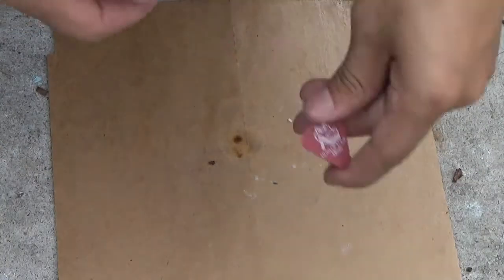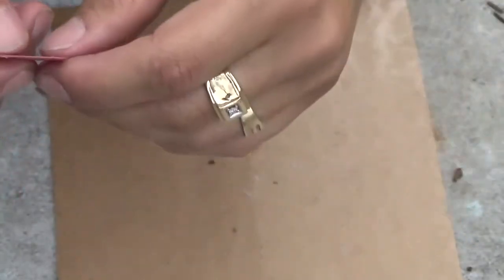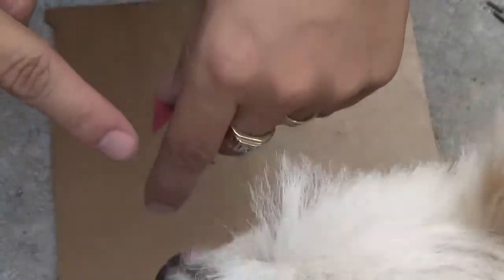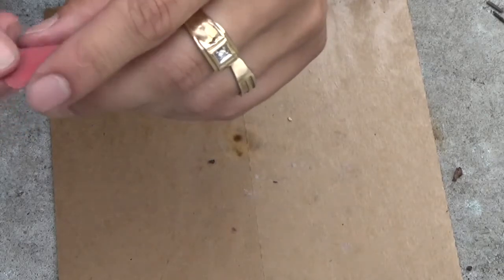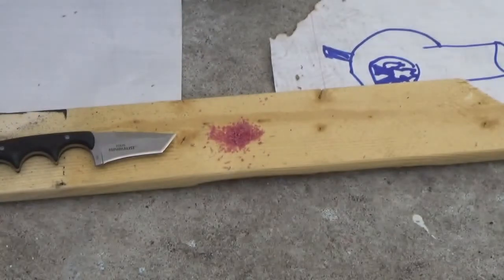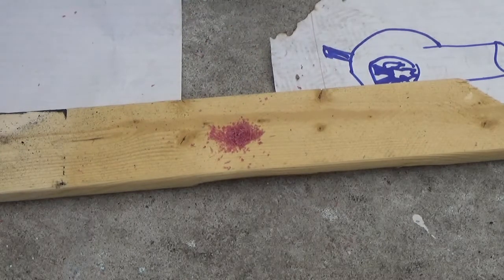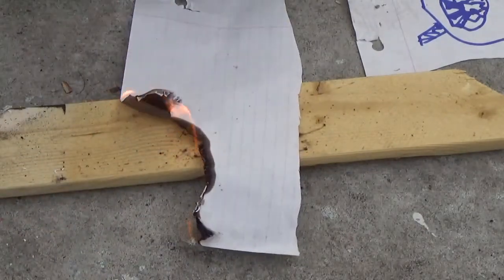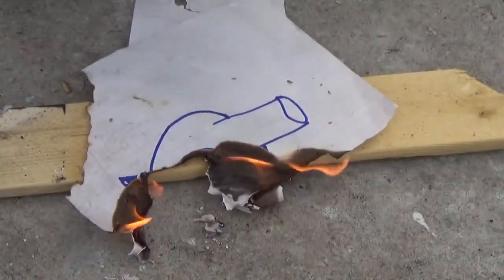HOW TO START A FIRE WITH A GUITAR PICK - URBAN/SERE SURVIVAL SKILL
IN THIS VIDEO I SHOW HOW TO START A FIRE WITH A GUITAR PICK.